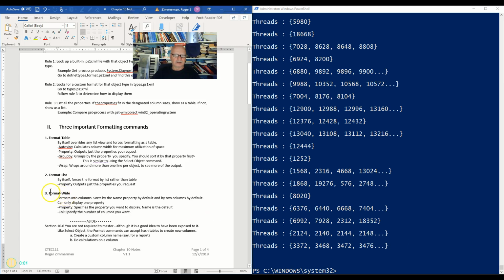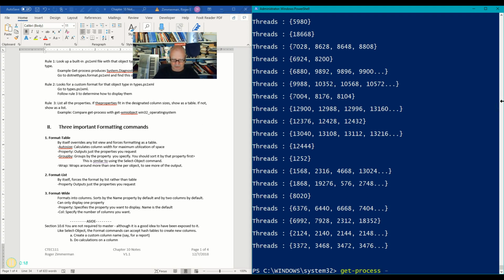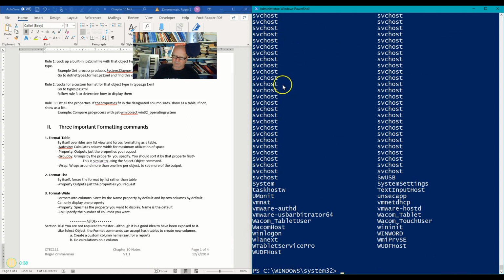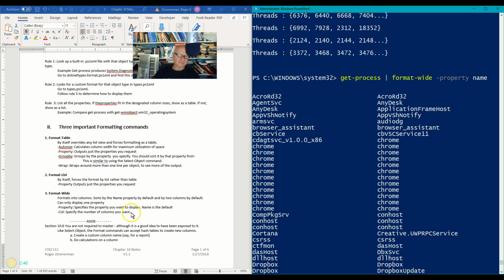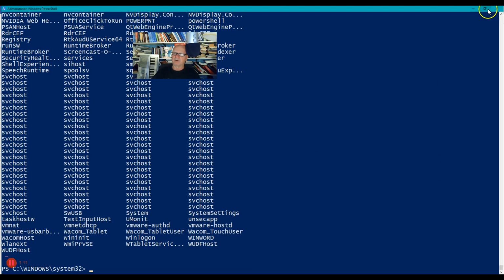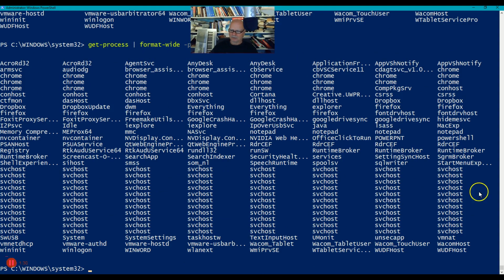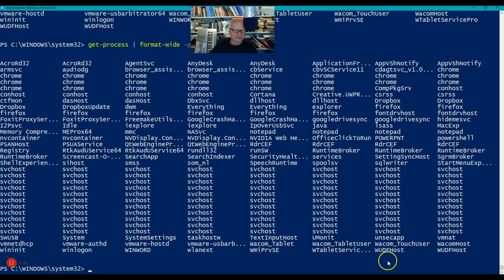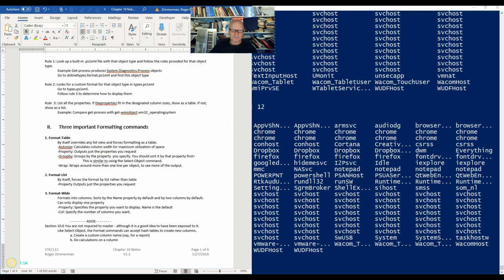PowerShell Format-wide command (Intro to PowerShell series video 10-4)